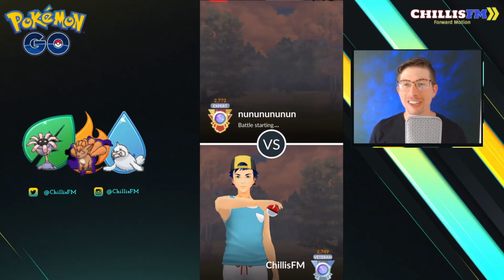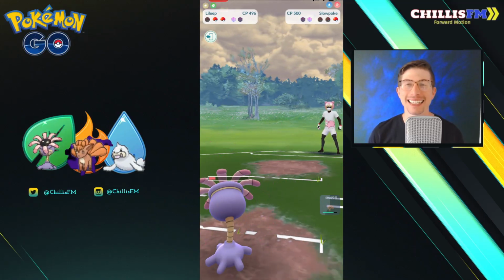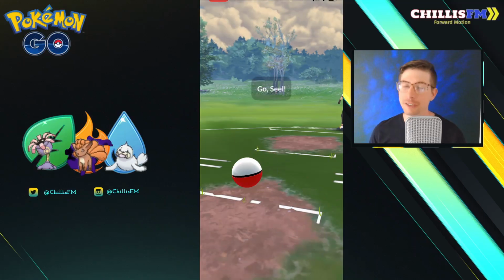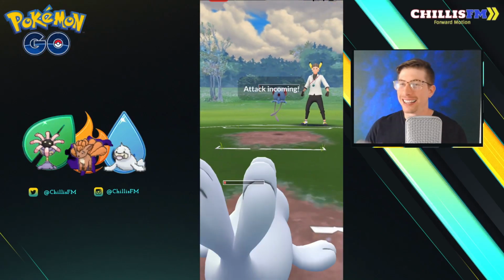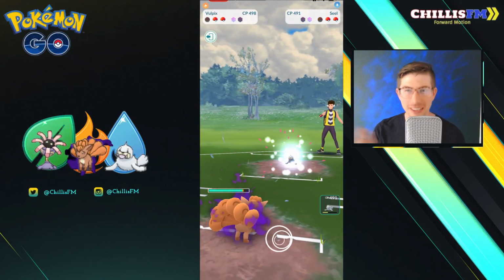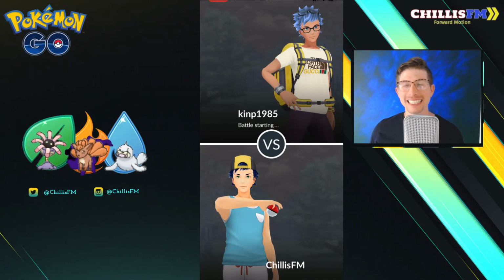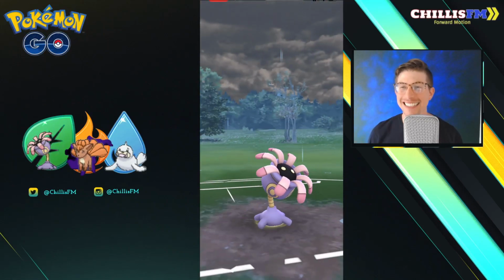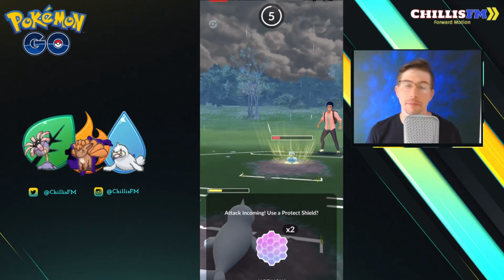SHADOW VULPIX AND FRIENDS TAKE ME TO EXPERT IN THE ELEMENT CUP | POKEMON GO BATTLE LEAGUE PVP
Shadow Vulpix is absolutely deadly with energy but it is not the only star on this team. Seel and Lileep have been insanely consistent in helping me climb throughout the Element Cup. Seel on the lead provides bulk along with coverage for fire types, psychic types and more. Lileep remains my favorite safe swap since it can threaten any opposing Pokemon with the combination of Infestation, Ancient Power, and Grass Knot. Keep in mind Lileep also provides decent bulk in a fairly glassy meta. Finally I have Shadow Vulpix as my closer. Shadow Vulpix can overcome just about any threat with just a small energy advantage. Enjoy this video of how this team got me to Expert rank!